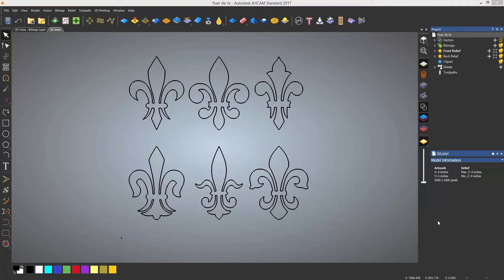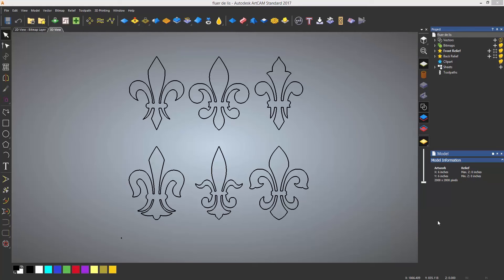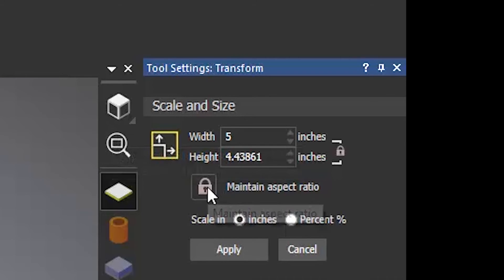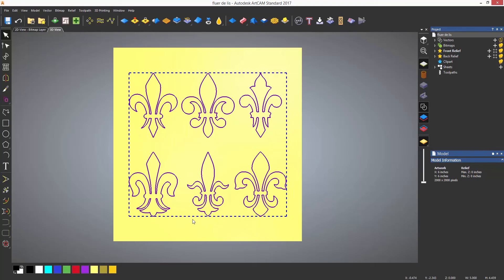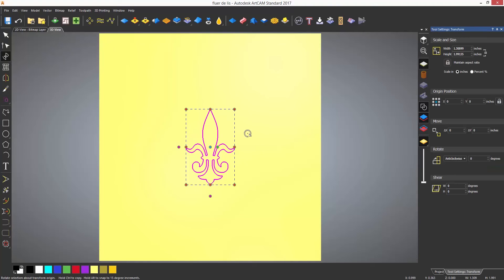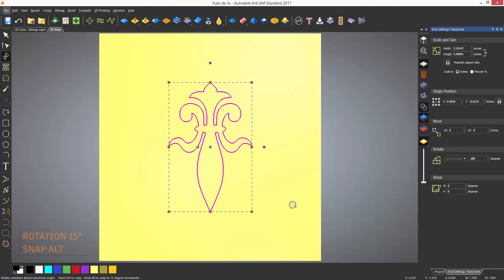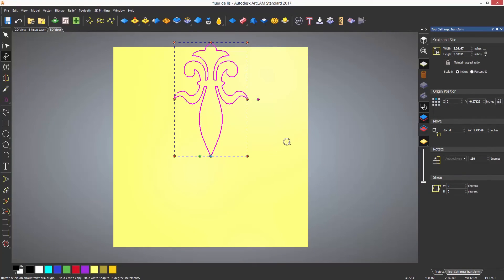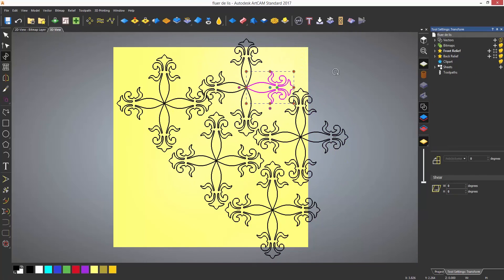ArtCAM Standard Tutorials - 2.1 Transforming and Manipulation